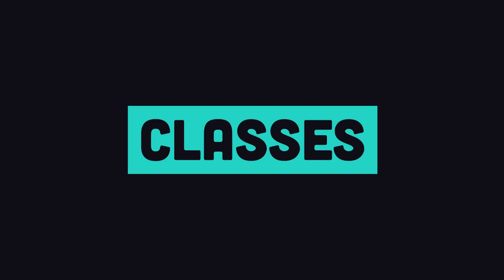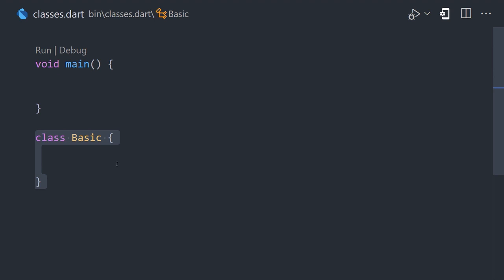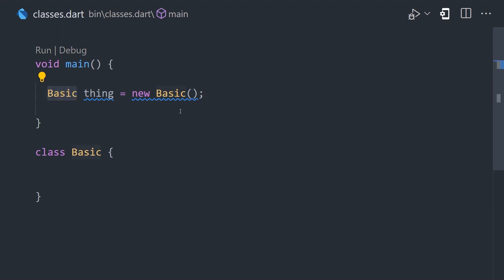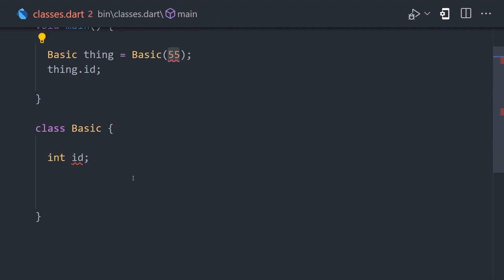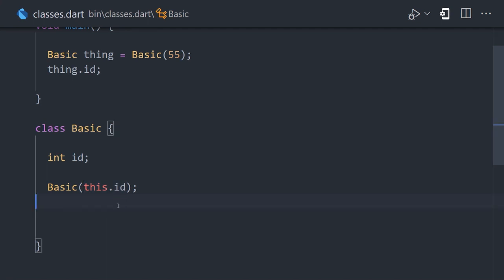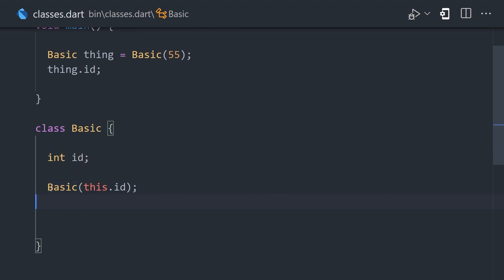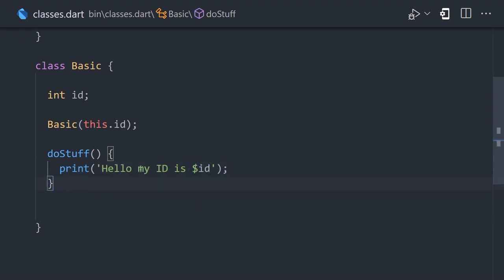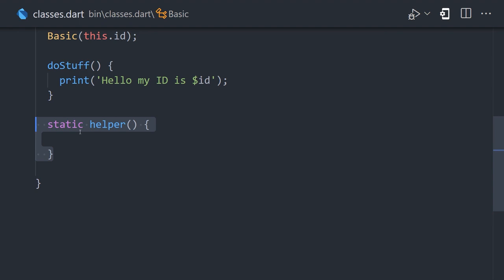11 Classes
Course overview

Introduction

Dart Basics

Control Flow

Collections

Null Safety

Functions: Basics

Functions: Advanced

Classes: Basics

Classes: Advanced

Asynchronous programming

Course Structure